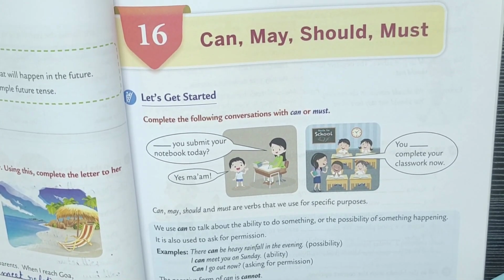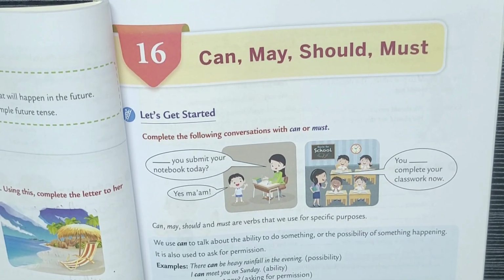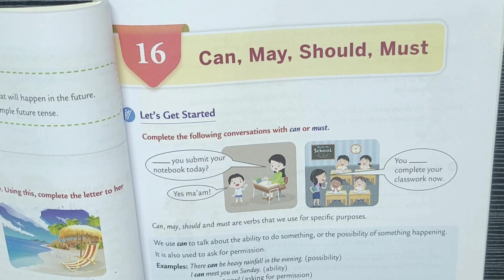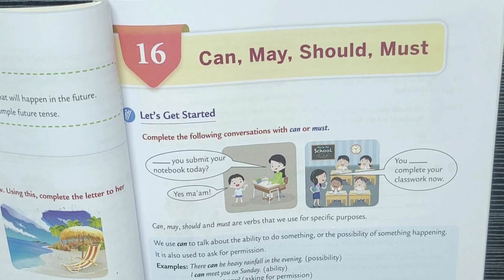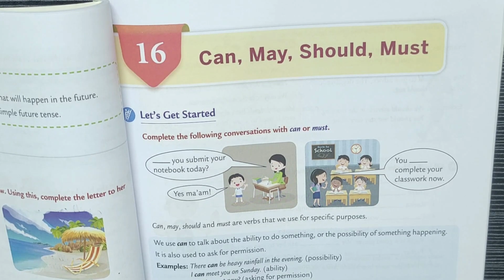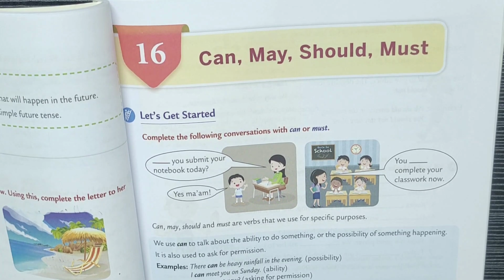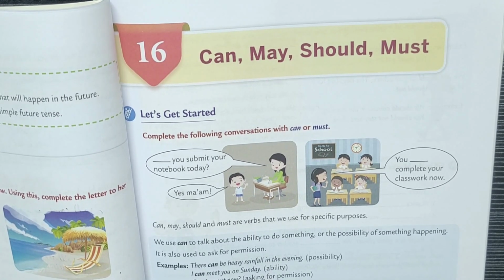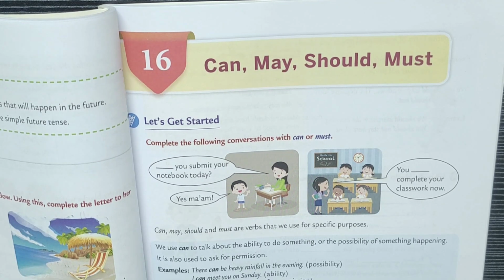Class 4 Collins English Grammar And Composition: Lesson 16: Can, May Should, Must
Writing exercises of can,May,Should, must